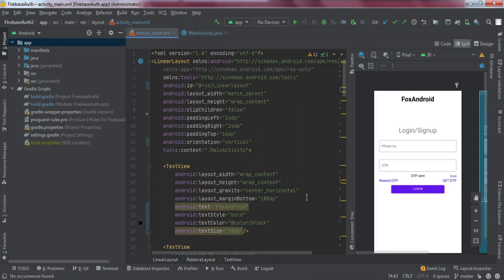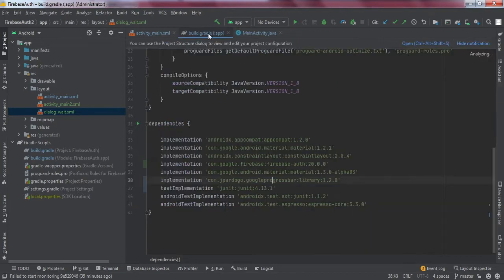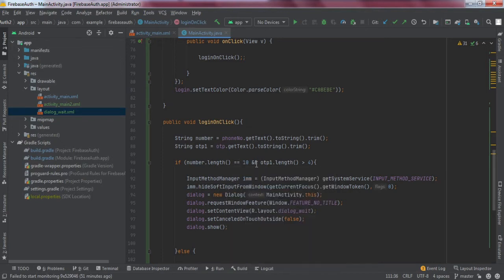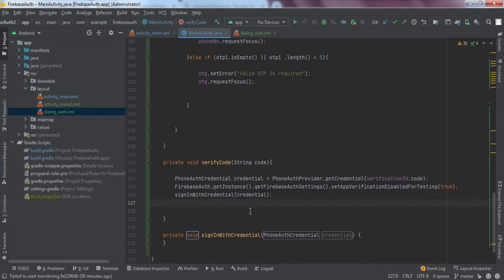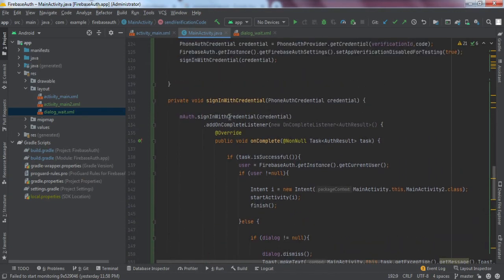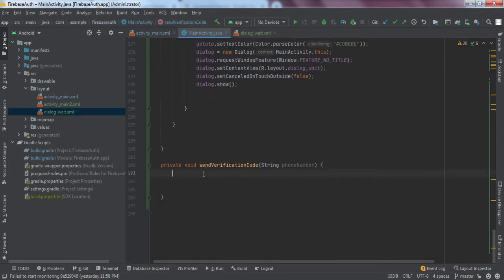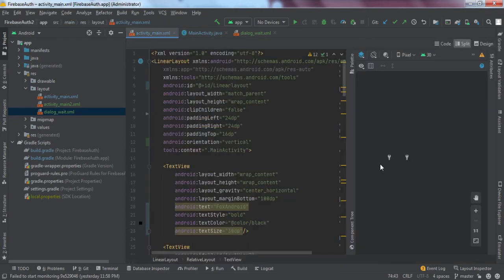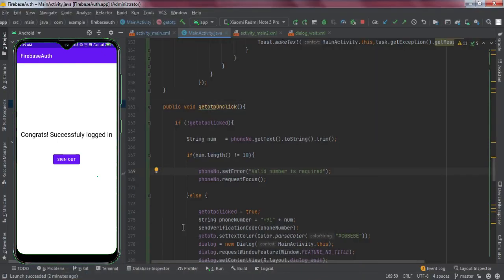Phone Authentication using Firebase in Android app || Android Studio Tutorial || #2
ation using Firebase in Android app || Android Studio Tutorial || #2

Hey Developers,

In this video, I have explained Backend(Java code) for Phone Authentication using Firebase.